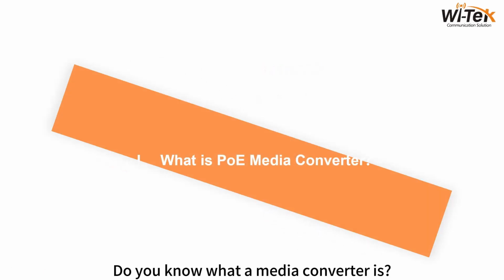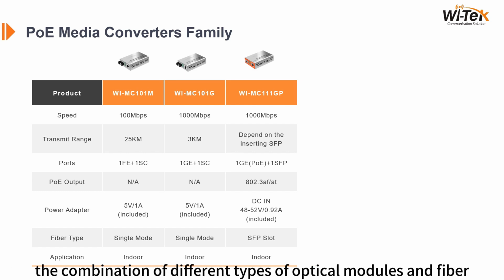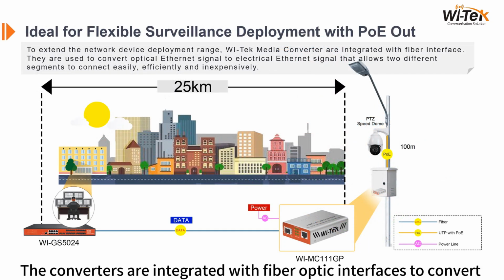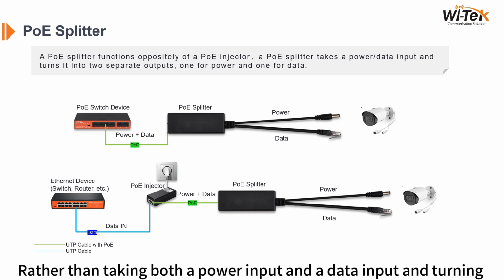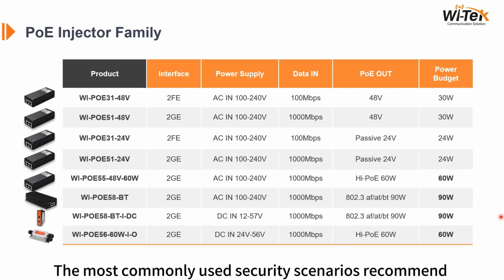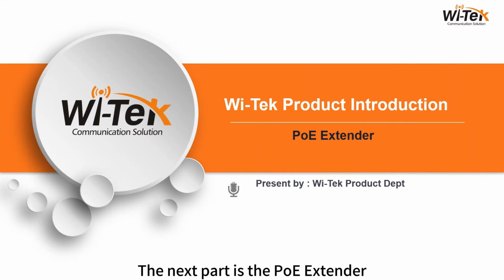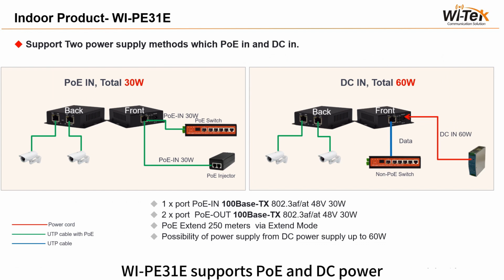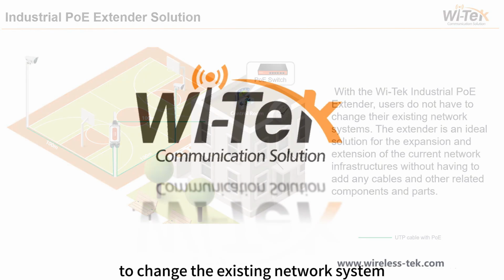Media Converter，PoE Injector，PoE Splitter ,PoE Extender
🚀 Discover Wi-Tek's Networking Solutions! 🚀

Explore our product range designed to enhance your network's performance:

1. Media Converters:
Convert fiber to Ethernet for long-distance transmission and power your devices directly.

2. PoE Injectors:
Add power to Ethernet cables for seamless device connectivity.

3. PoE Splitters:
Separate data and power for non-PoE devices, perfect for remote deployments.

4. PoE Extenders:
Extend your network up to 500 meters, ensuring robust connectivity in any environment.

Upgrade your network with Wi-Tek today!